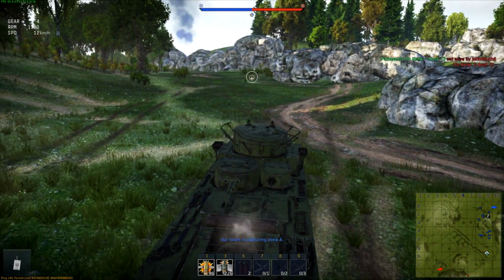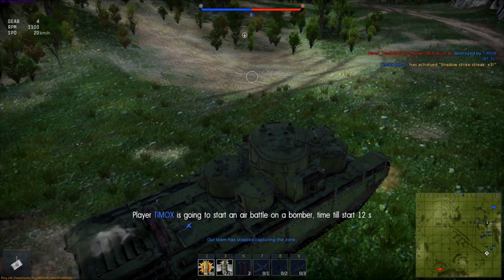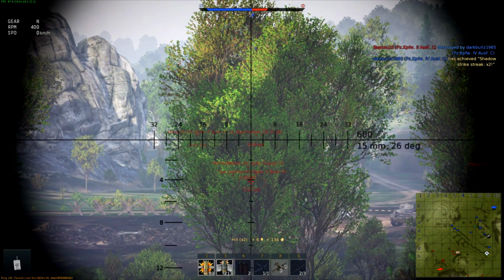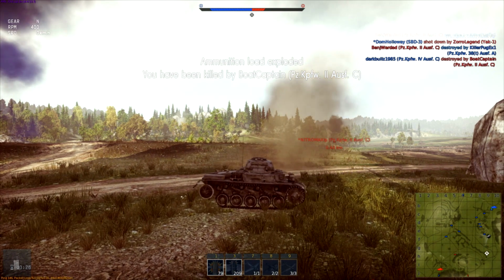The T-35 Land Battleship! (War Thunder 1.43 Tanks Gameplay)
War Thunder Ground Forces 1.43 - T-35 Multi Gun Battleship!

-Baron